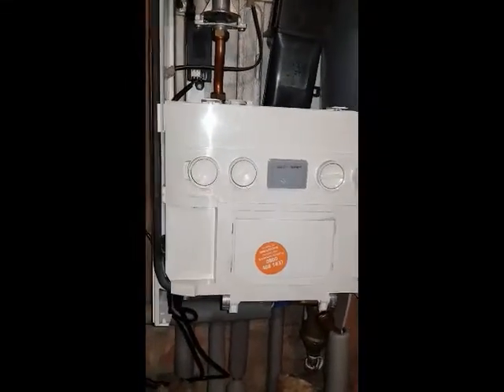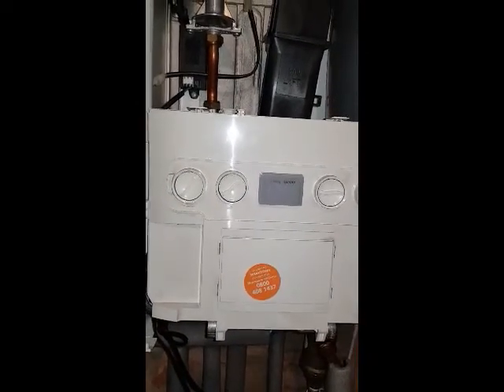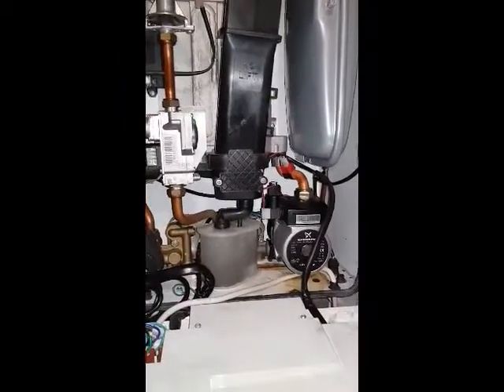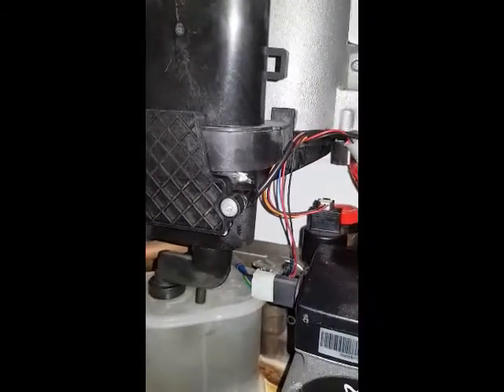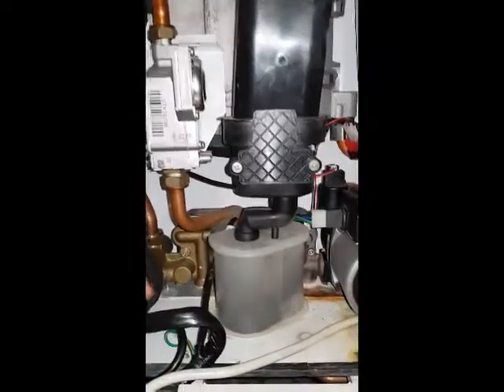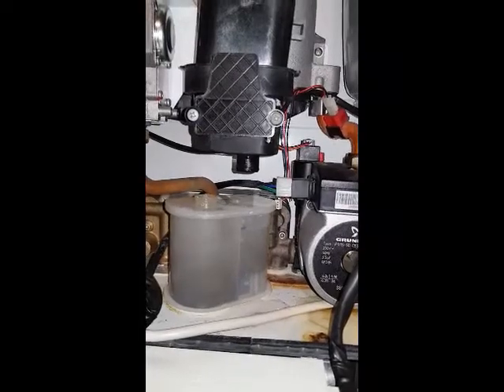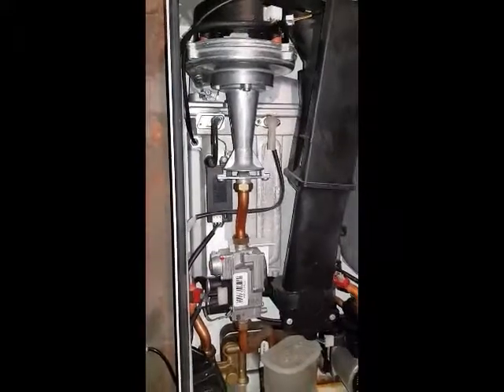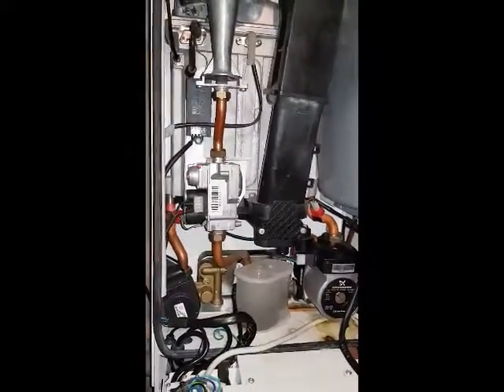F1 Code Ideal Logic 24 losing pressure with Coach Tony Morgan